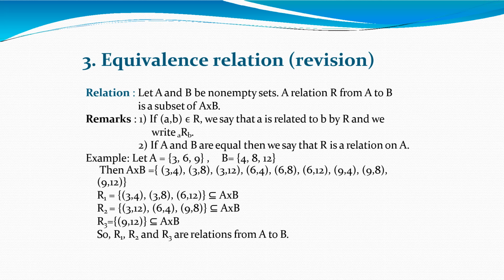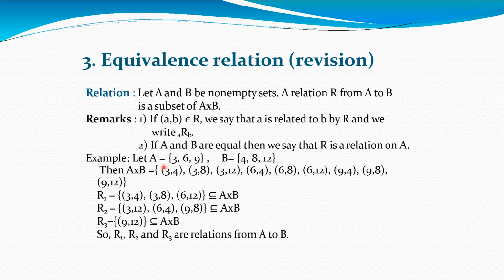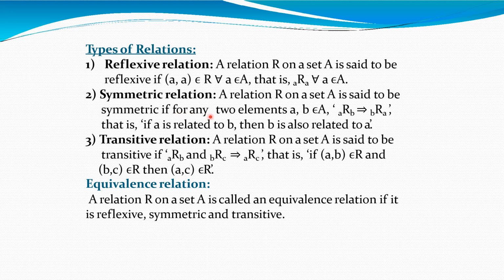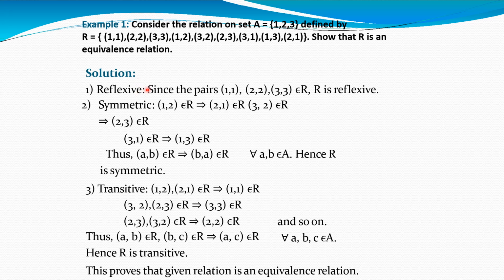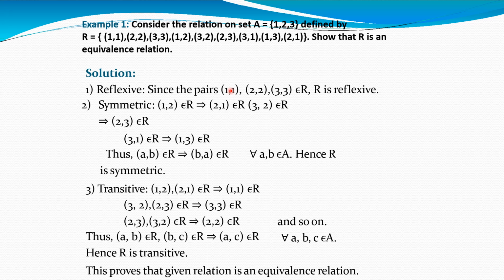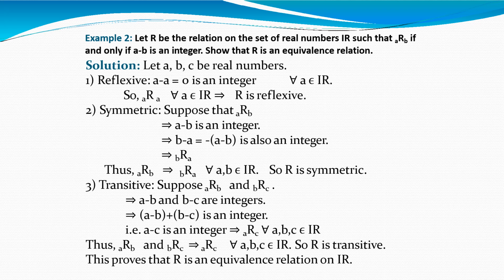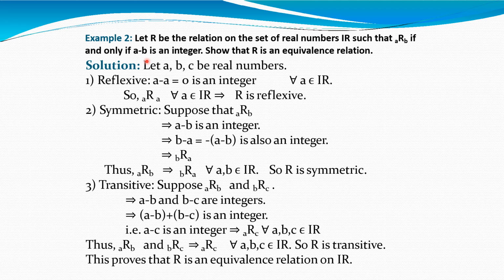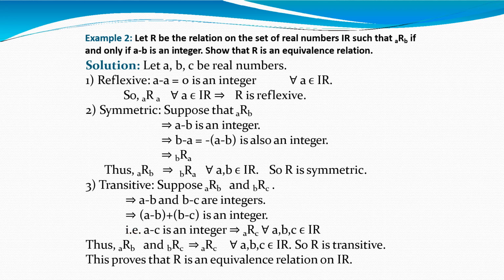5. Equivalence Relation